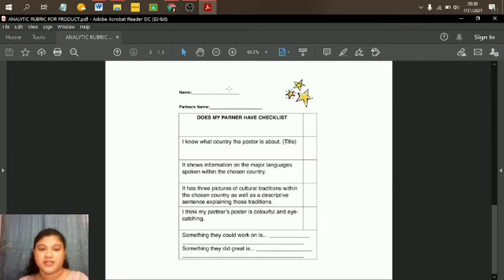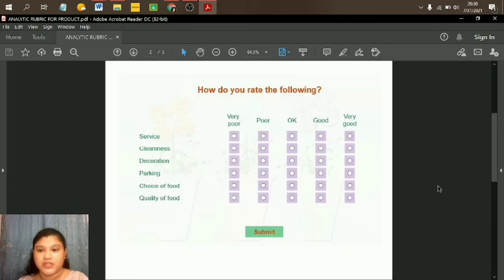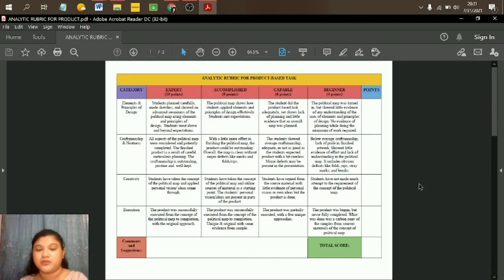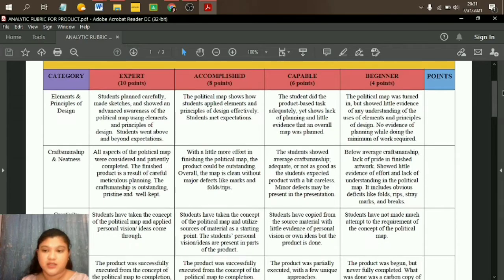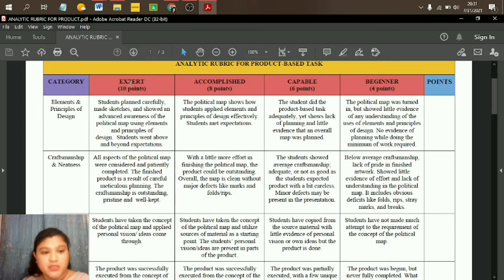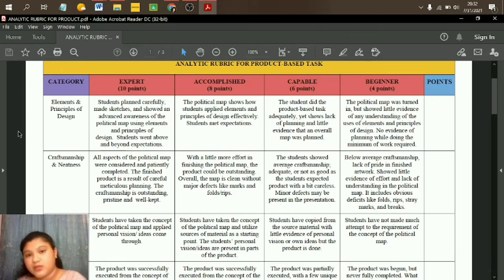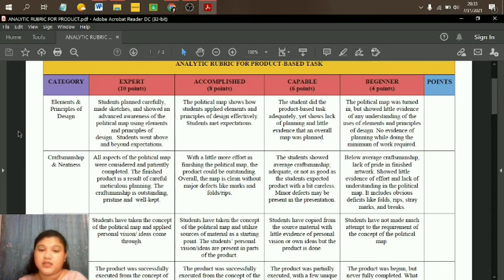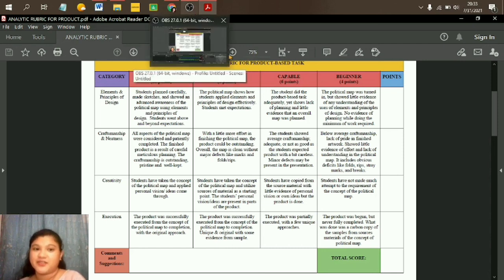Types of Performance Assessment Scoring